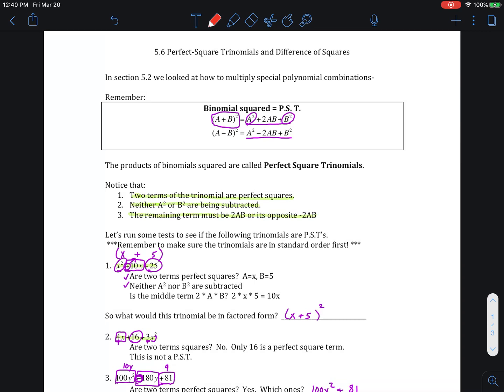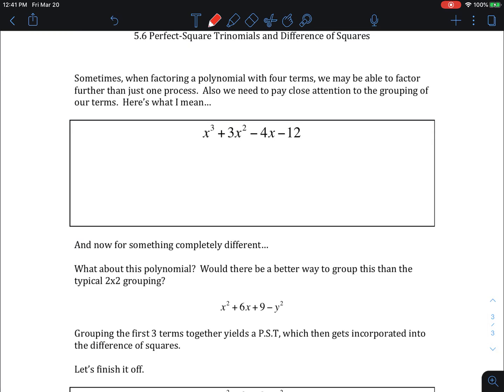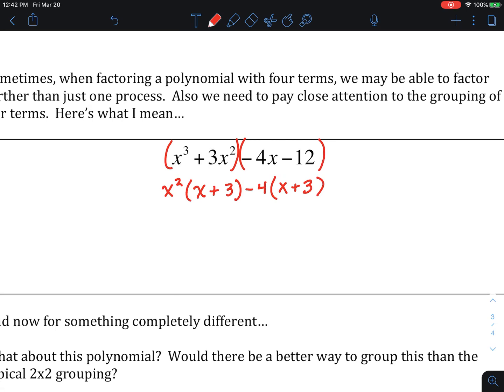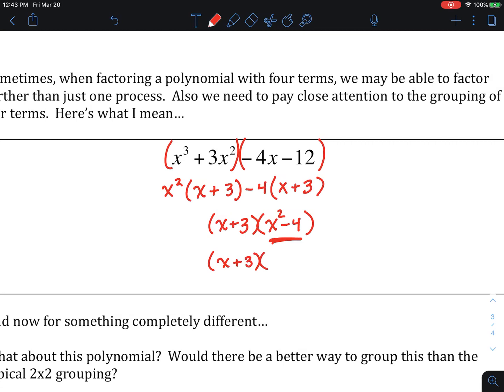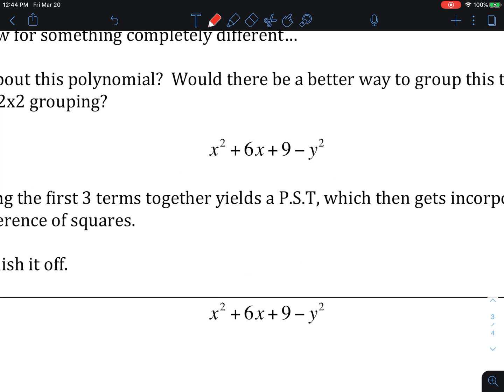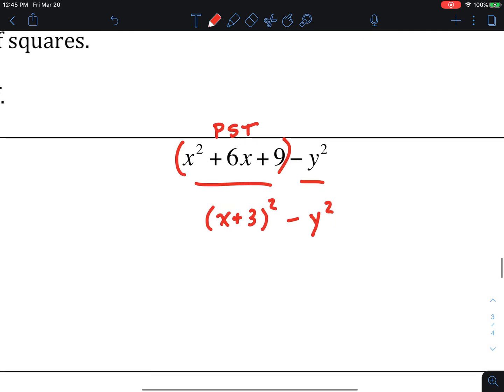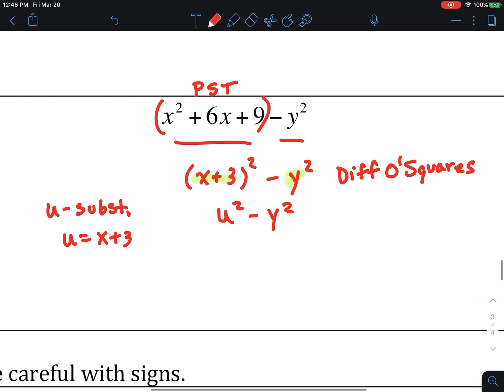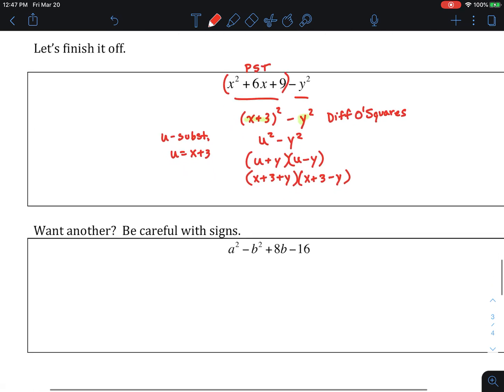Factoring by 3x1 Grouping